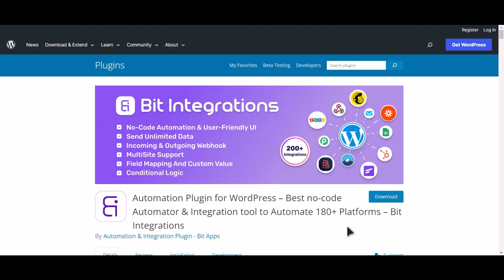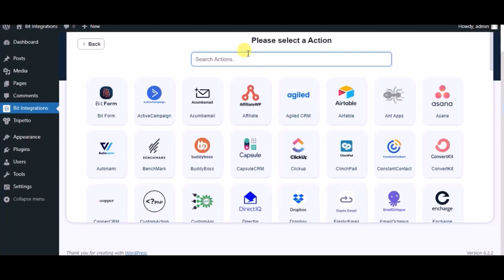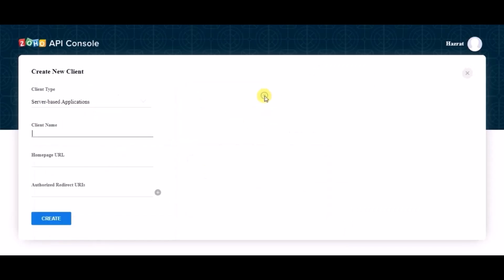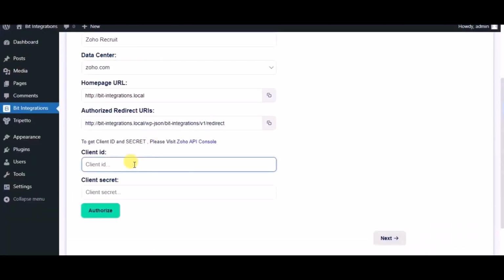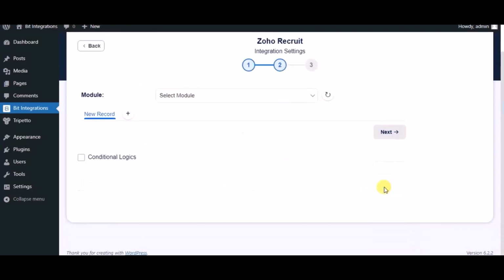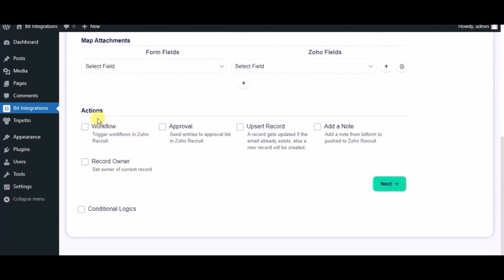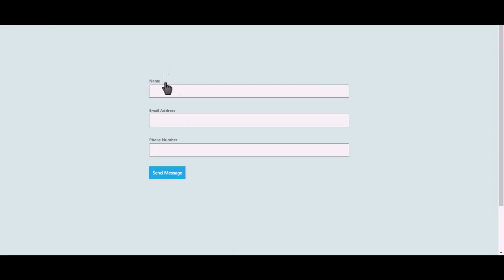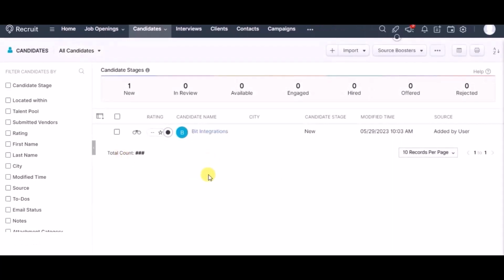Integrating Forminator Forms with Zoho Recruit | Step-by-Step Tutorial | Bit Integrations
🔗 Unleash the potential of seamless data integration in your recruitment process! In this step-by-step tutorial, we guide you through the process of integrating Forminator Forms with Zoho Recruit—a cutting-edge cloud-based hiring platform designed to empower HR teams and recruitment agencies in swiftly filling roles. All of this is made possible with the user-friendly Bit Integrations WordPress plugin.

📋 Dive into the world of optimized recruitment strategies as we showcase how Forminator Forms can seamlessly integrate with Zoho Recruit. By leveraging the capabilities of the Bit Integrations plugin, you can streamline your hiring workflow and enhance candidate management.

Key Highlights:
✅ Learn the ropes of integrating Forminator Forms with Zoho Recruit using the intuitive Bit Integrations WordPress plugin.
✅ Elevate your hiring process with a seamless data flow between Forminator Forms and Zoho Recruit for efficient candidate tracking and management.
✅ Discover how Bit Integrations can revolutionize your recruitment efforts, saving you valuable time and resources.

Elevate your recruitment game by exploring the possibilities of Bit Integrations today!

Whether you're a seasoned HR professional or a recruitment enthusiast, this integration offers you a powerful tool to enhance your hiring process. Don't miss out on the chance to revolutionize your recruitment workflow with the Bit Integrations plugin!